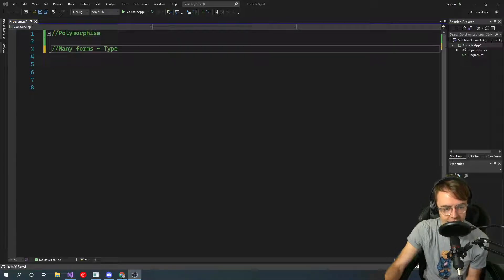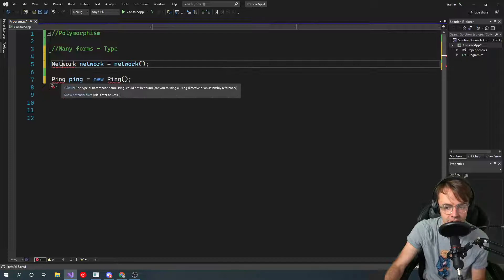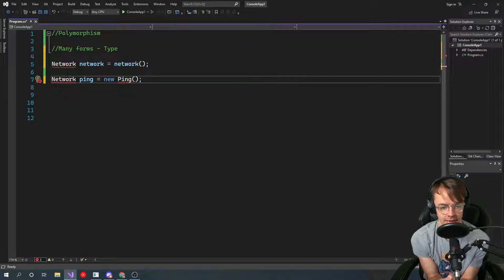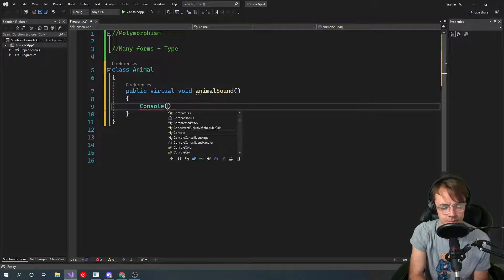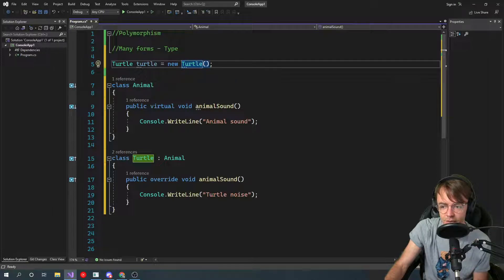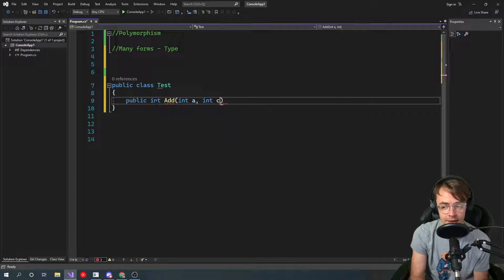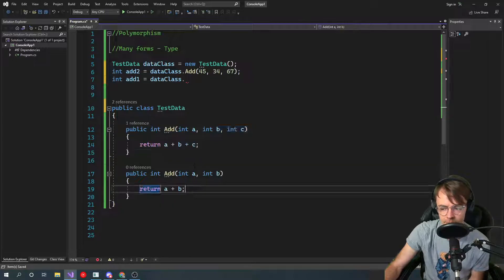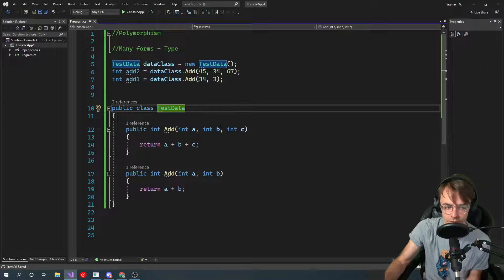C# Tutorial For Beginners & Basics - 13. Polymorphism